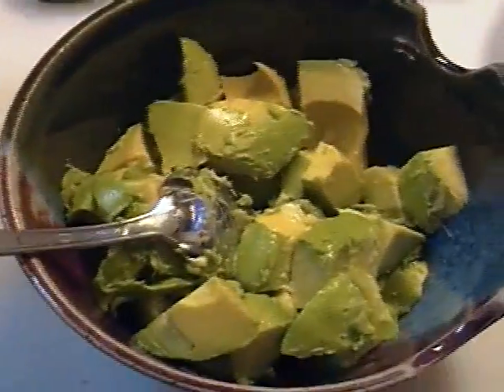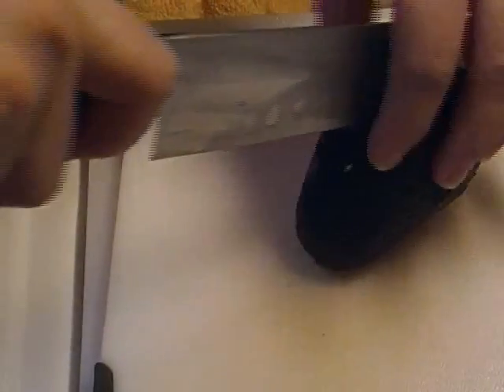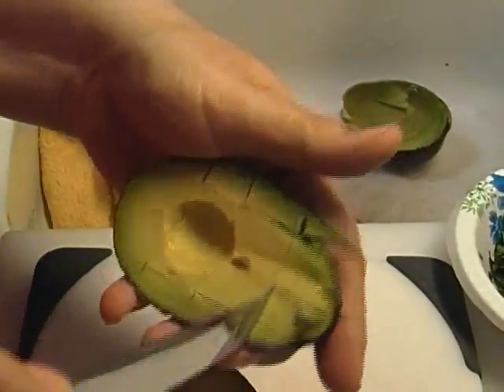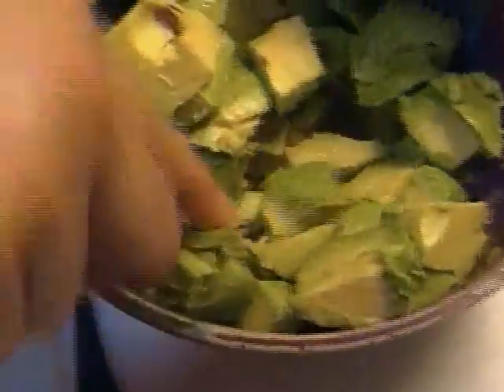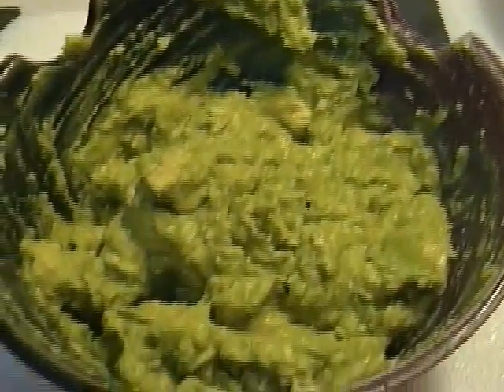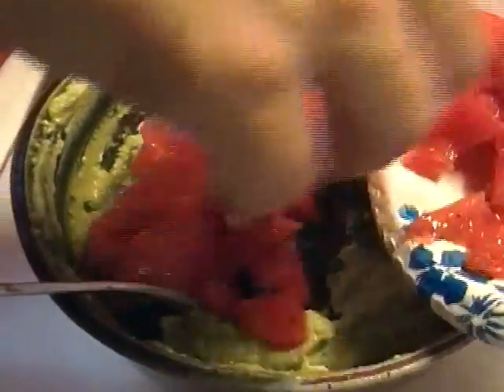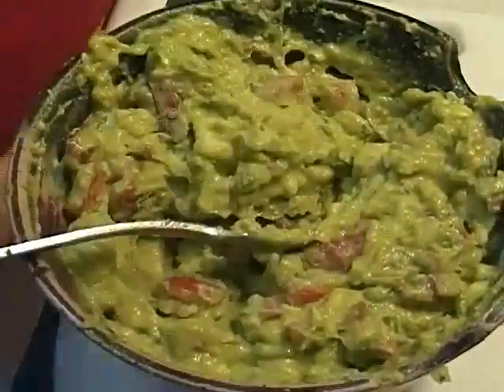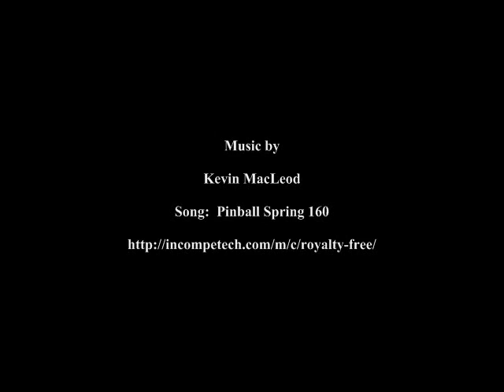Noreen's Kitchen Tid Bit: Quick and Easy Guacamole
Greetings, the title says it all today.  In my preparations for making Enchilada-sagna, I made some guacamole and thought you'd like to see too!  Easy and delicious.  Remember, all you need to make a creamy guacamole is ripe avacados, no mayo or sour cream is necessary.  Just mix it up and enjoy!  Now, where are my chips?

Music Credit